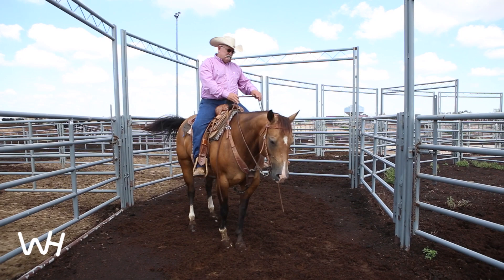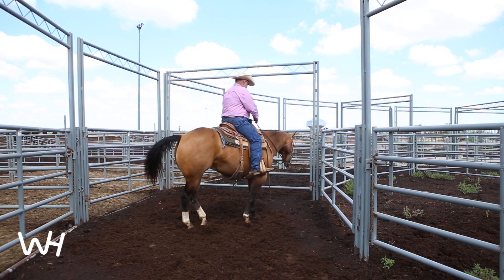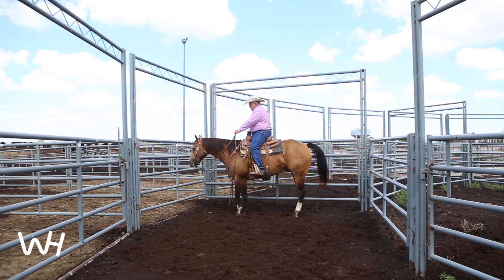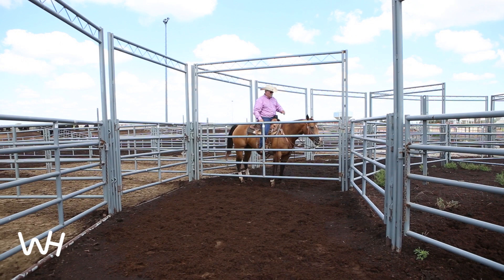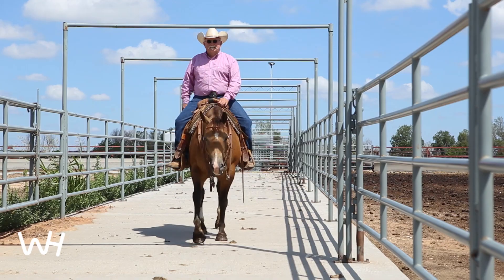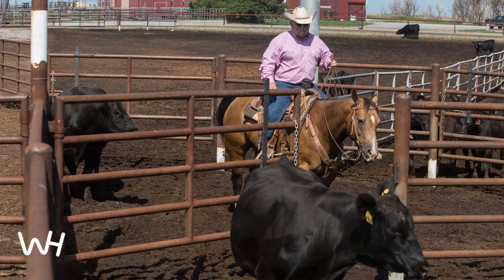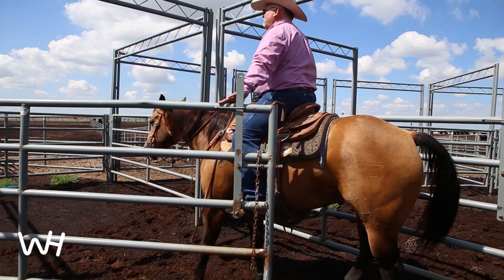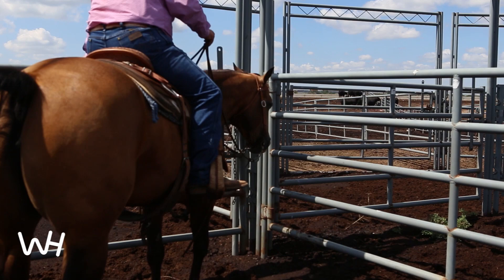Use Gates to Better Your Horse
Horseman Greg Gardiner knows that pen work at Gardiner Angus Ranch gives his horses lifelong skills.